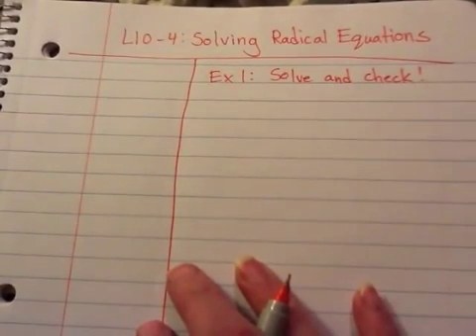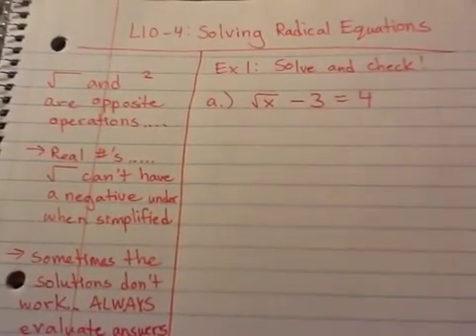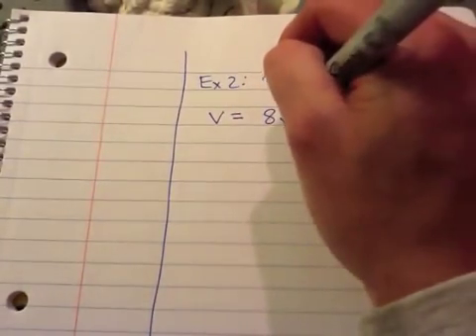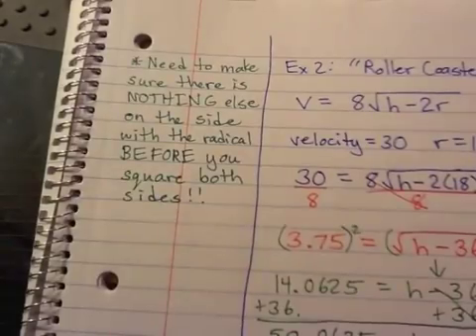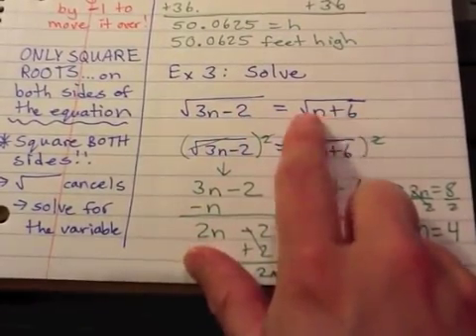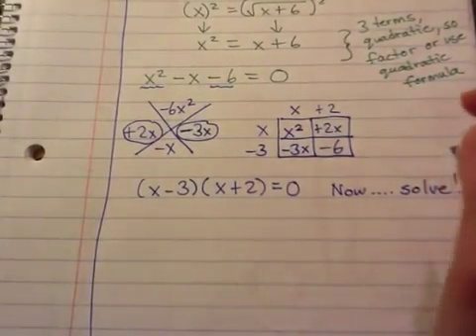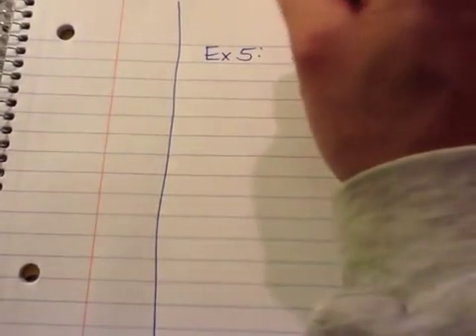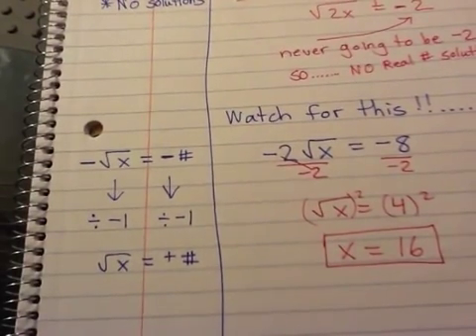Algebra Ch 10 Lesson 4.mov